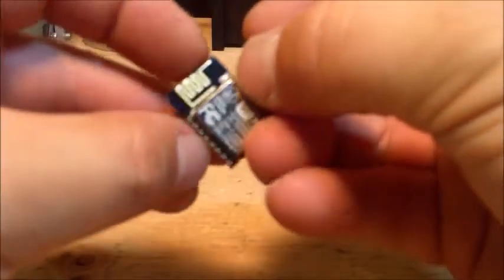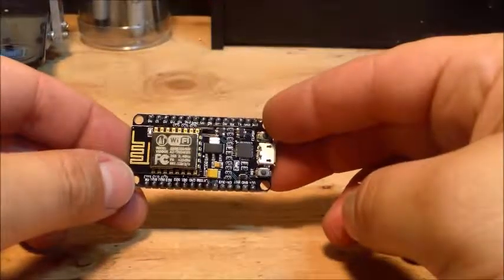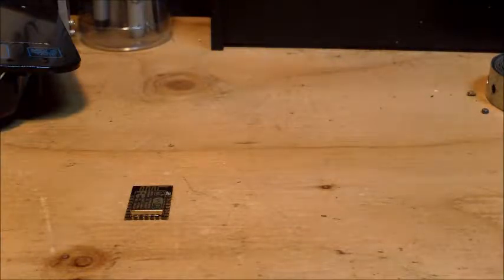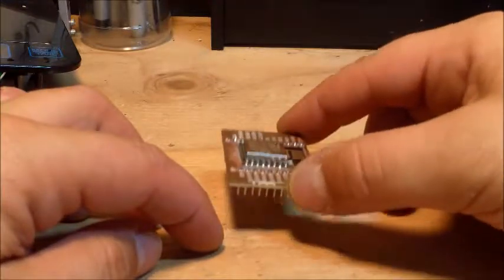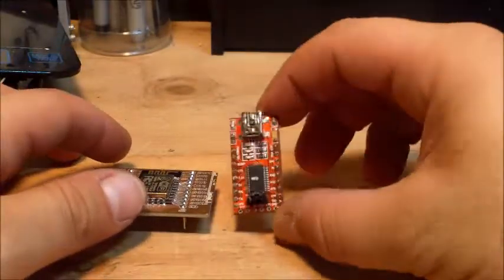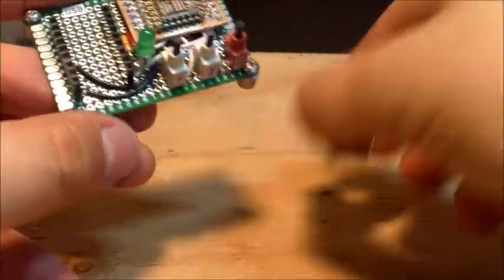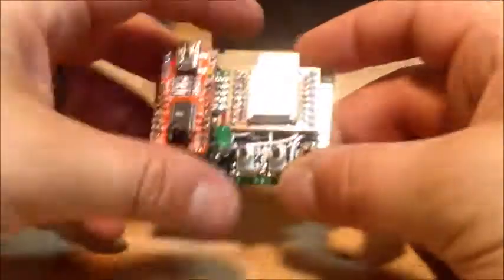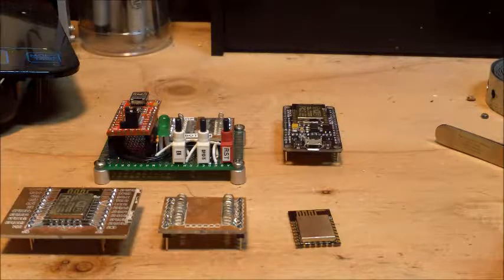My discovery of the ESP-12E